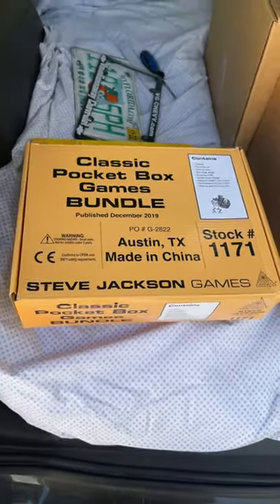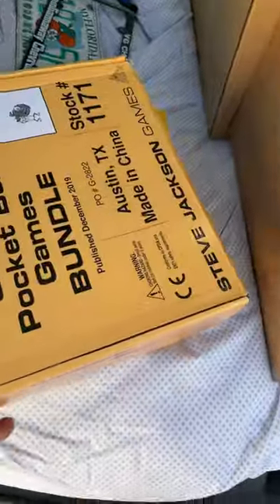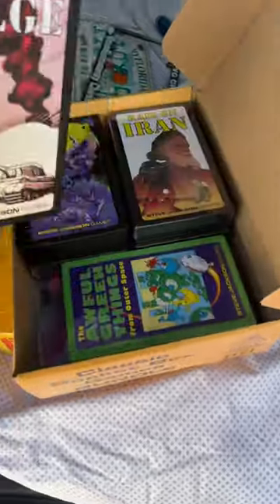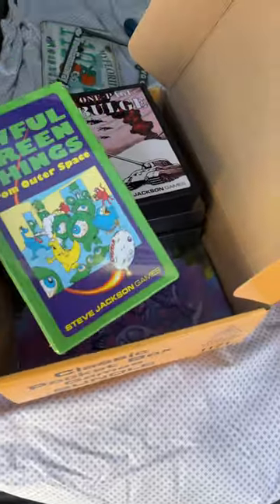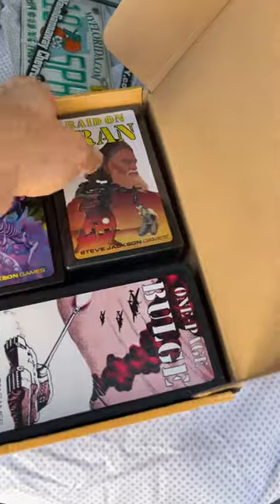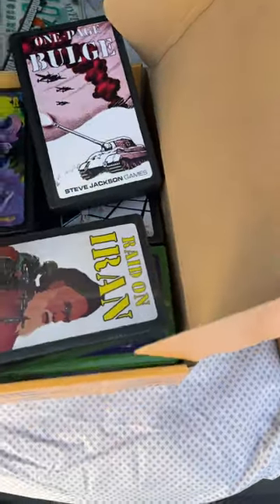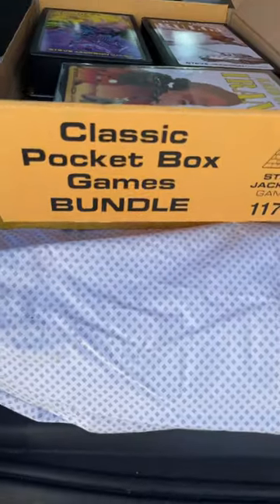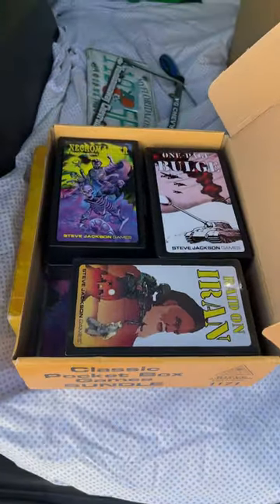At the storage unit look what I found!!!